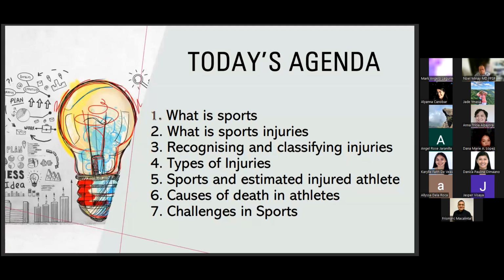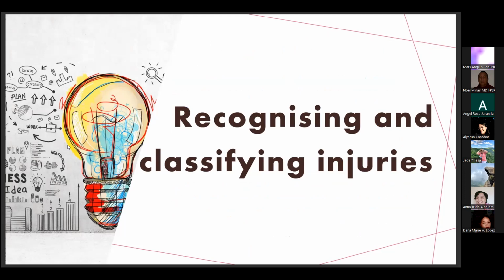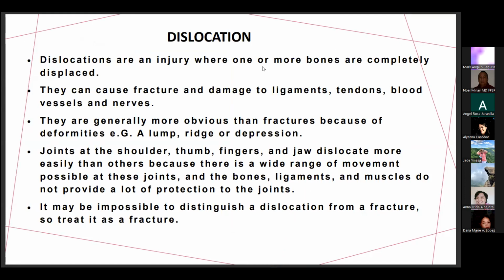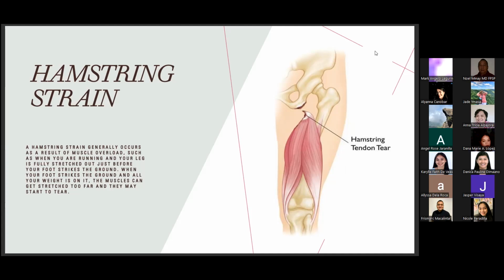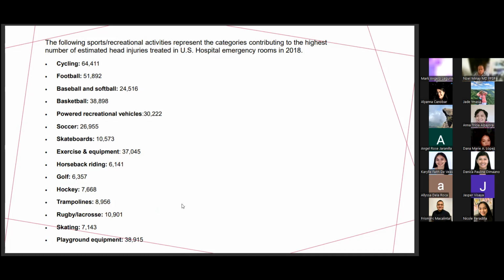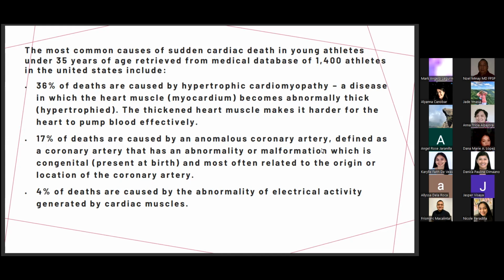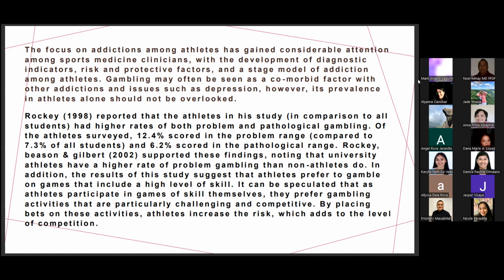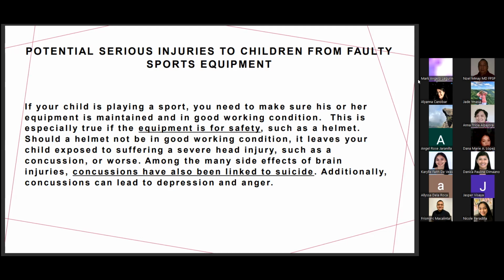Medico-Legal Aspects of Sports | Common Sports Injuries Brain Concussion Deaths Challenges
Raw presentation by a group of graduating forensic science students on
an overview of common causes of sports injuries, forensic aspects, causes of death of healthy young athletes, illegal activities in sports, and challenges to resolving medico-legal issues. Start at 6:30 for better viewing time.